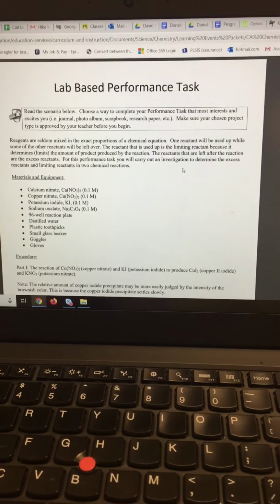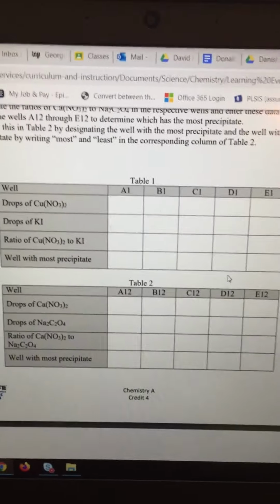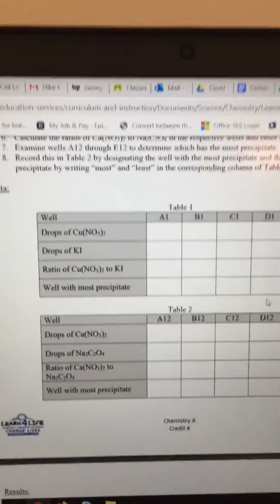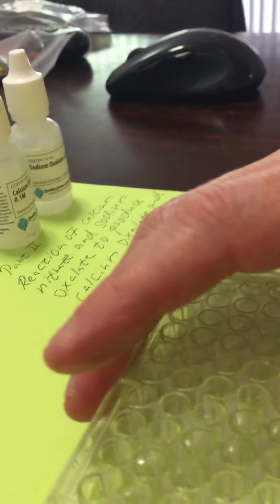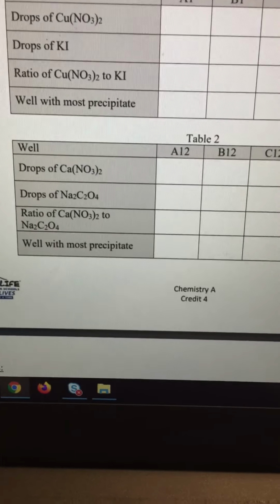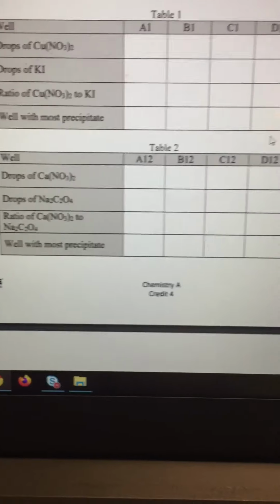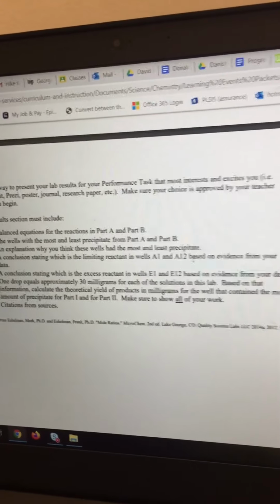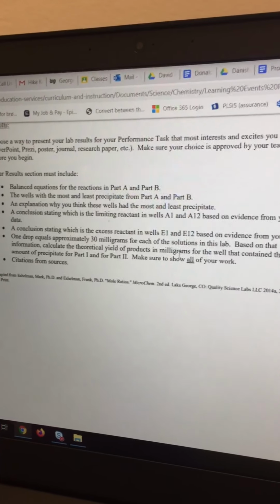May 7, 2020